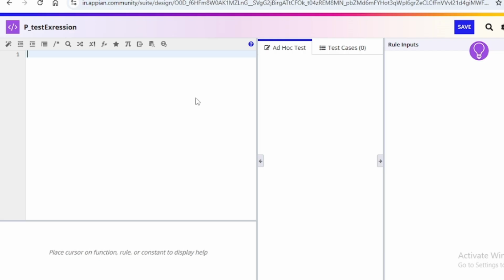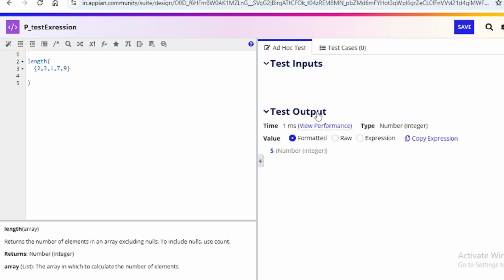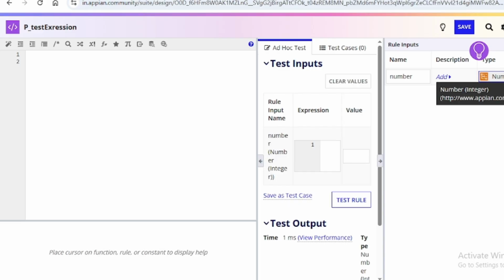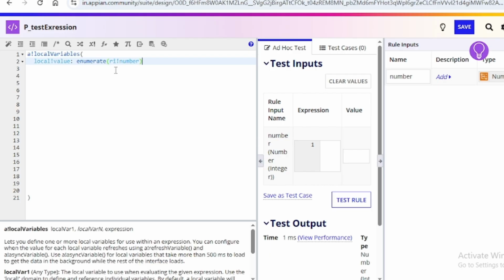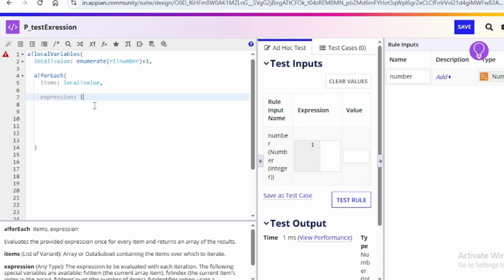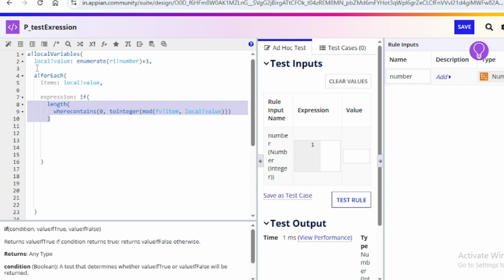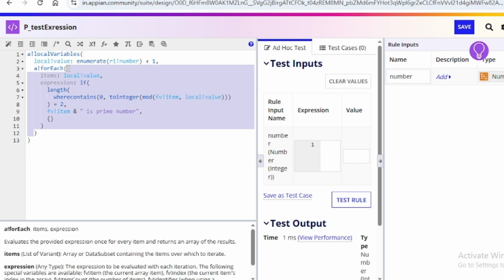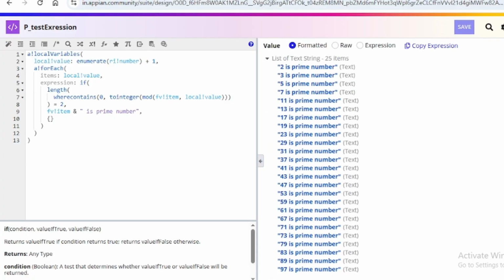Appian:Expression Rule Part 3| Length, Count, Enumerate, for each|How to find prime number in Appian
In this video, learn how to create an Expression Rule in Appian to find whether a number is prime or not. We use Appian functions like enumerate(), forEach(), count(), and length() to loop through numbers, apply logic, and validate prime numbers efficiently. This tutorial is ideal for beginners and developers learning Appian expressions.